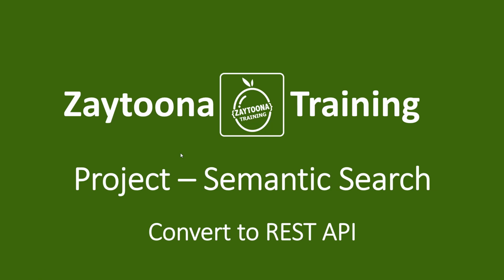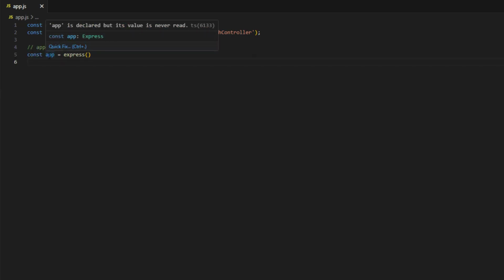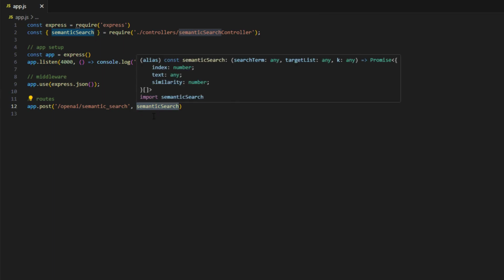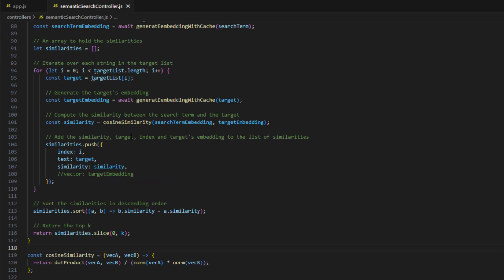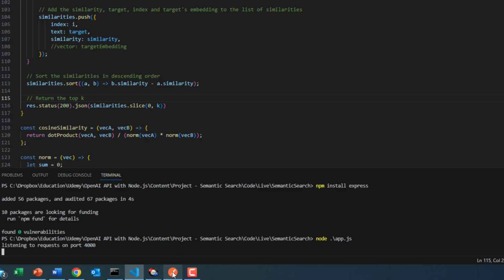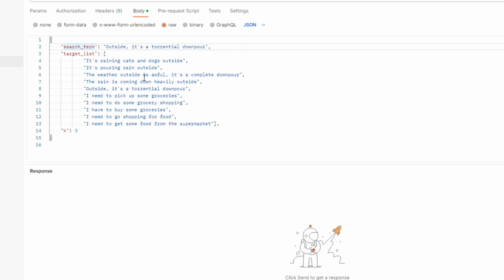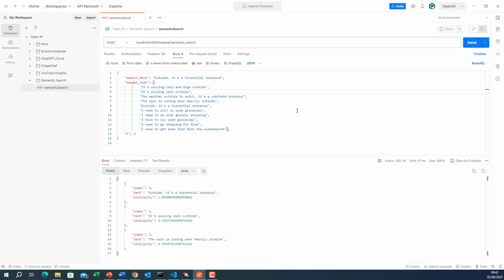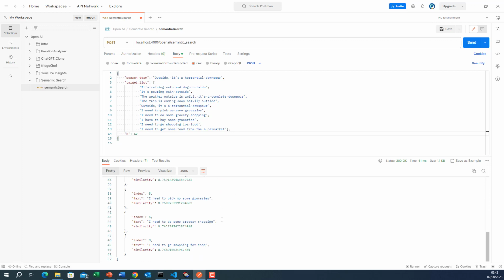OpenAI API with Node.js - Semantic Search: Lesson #5 (Convert to REST API)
Semantic Search, Cache Implementation,  Search Function, Contextual Search, REST API

Unleash the power of web services as we transition our Semantic Search application into a fully-fledged REST API. In this tutorial, we'll walk you through the essential steps to make this transition seamless. Get started with integrating Express.js, make crucial updates to the app.js file, and adapt the semanticSearch function to handle HTTP requests. Concluding with a hands-on guide to testing your brand-new API using Postman, this video ensures you're well-equipped to take your application to the next level, making it accessible across different platforms and devices.